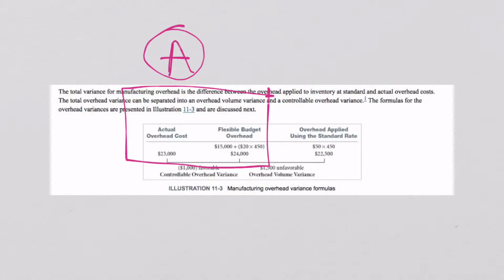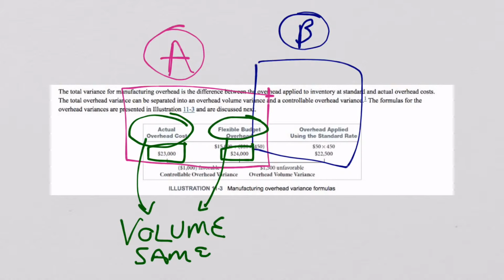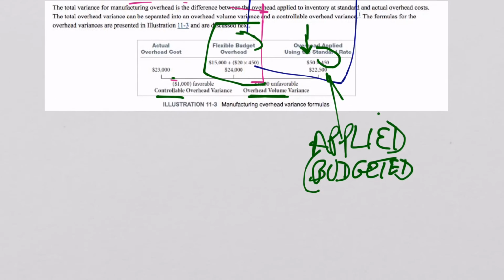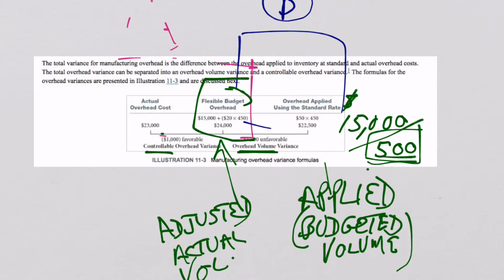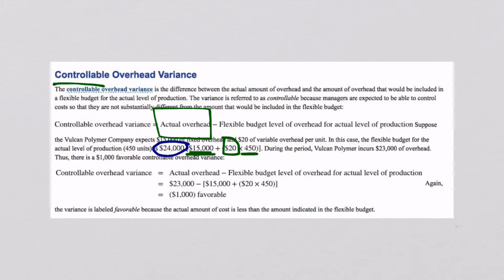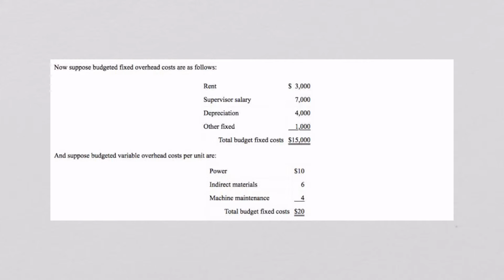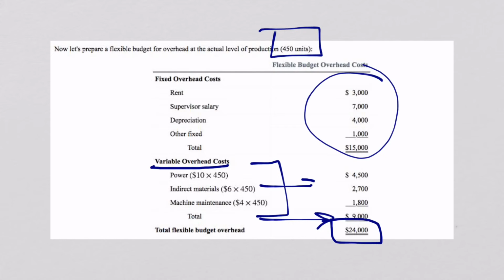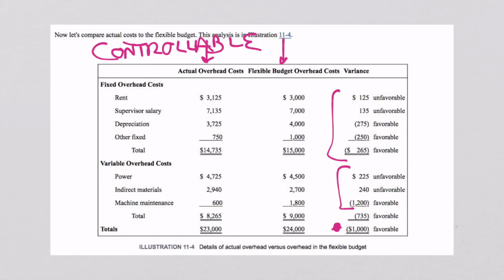Oh variances 1